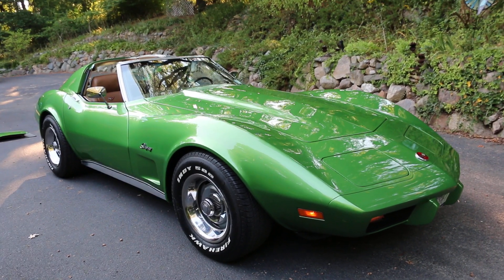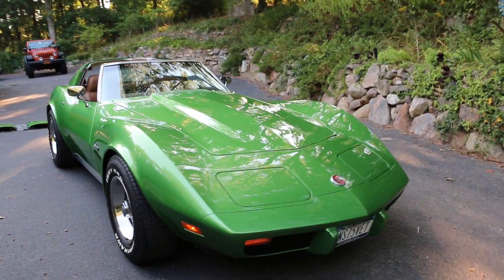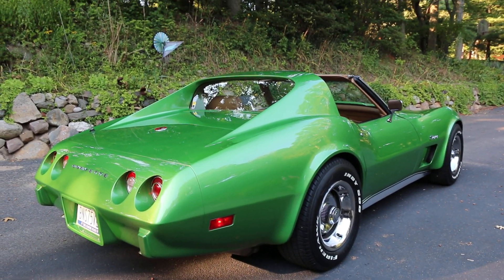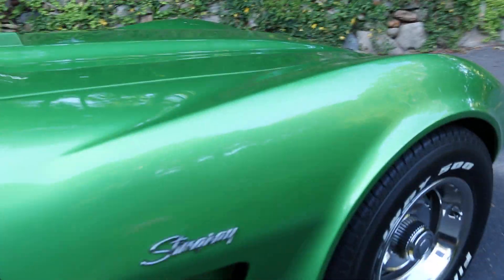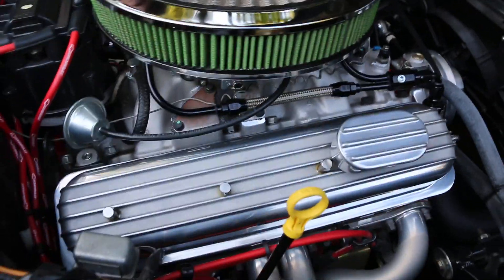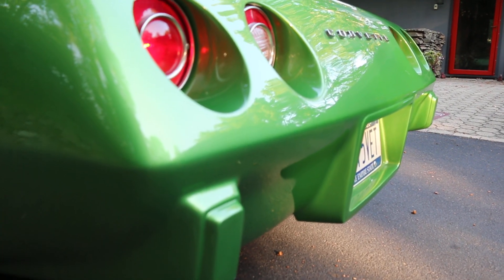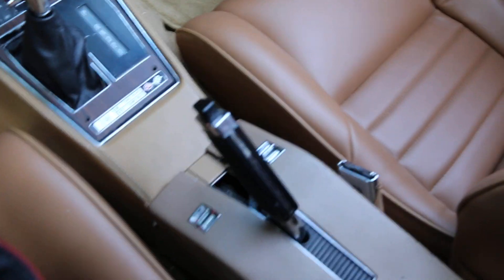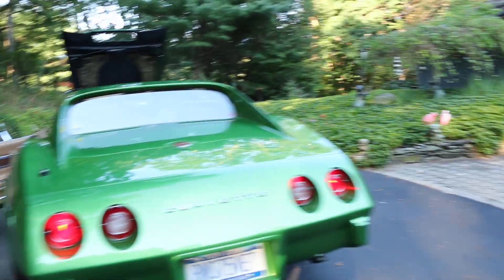1975 Corvette Show Car For Sale~ZZ4~Tremec 5 Speed~Over the Top Build!!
1975 Chevrolet Corvette For Sale

Finished in Bright Green Rare One Year Color(1,664 Produced)

THIS CAR IS AMAZING!

Restored Aprox 5 Years Ago and Looks Better then New

ZZ4 350 GM Performance Crate Motor Part 24502609(Have Original L48 350)

5 Speed Tremec Transmission

Shortie Headers Leading to Magnaflow 2.5" Exhaust

Adjustable VBP Hi Performance Plus Mono Springs

VBP Rack-Attack Power Rack-N-Pinion Steering

Seats From a 1986 Pontiac Fiero Upholstered with Mr. Mikes Headrest Alpine Speakers

Pioneer 100 Watt Sterio with Pioneer 8" Subwoofer and 300w Amplifier